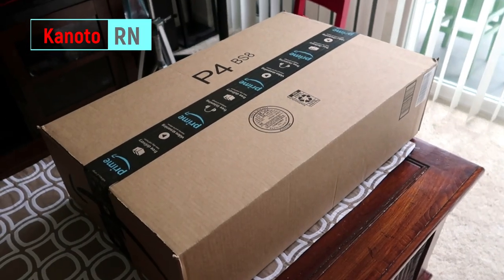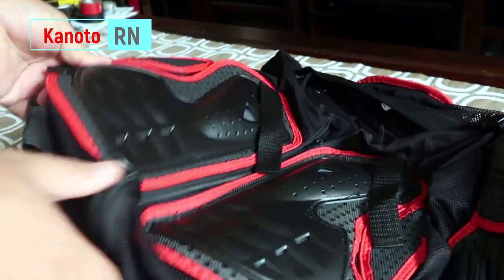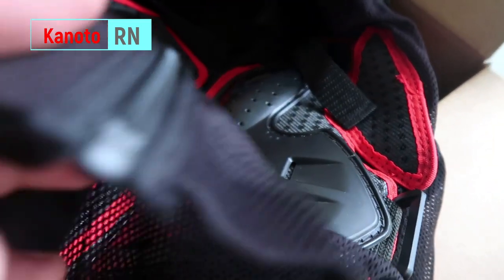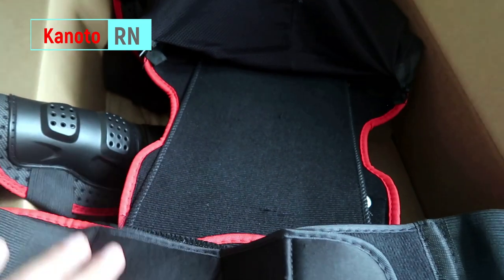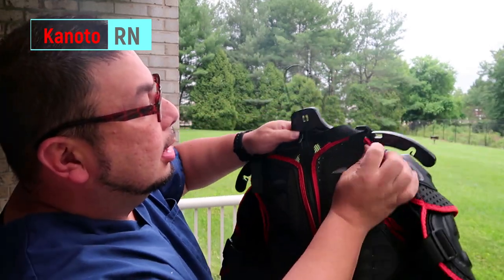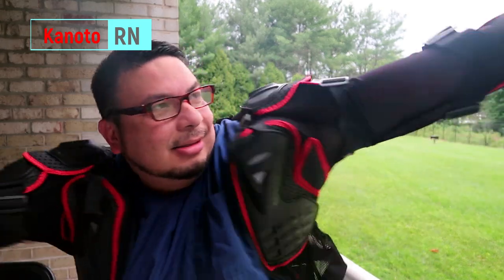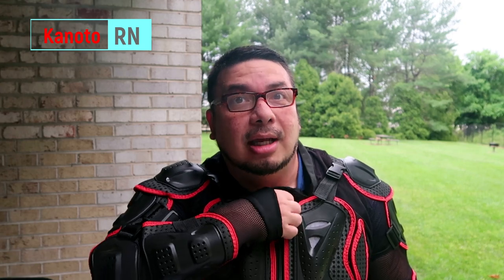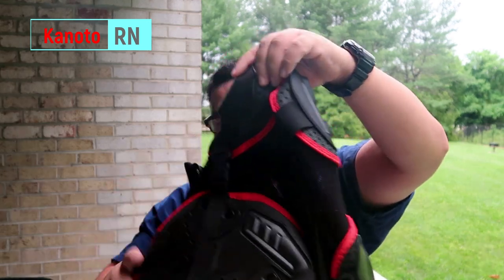Amazon OHMOTOR Motorcycle Armor